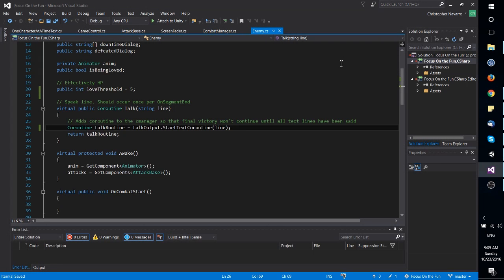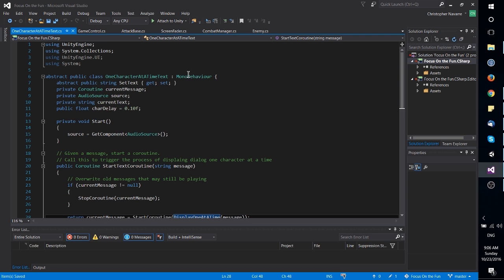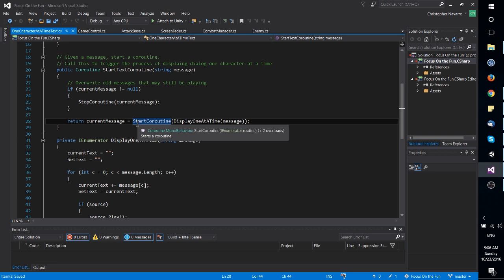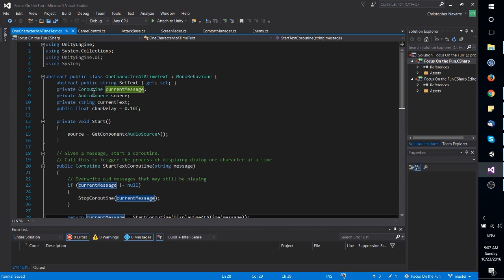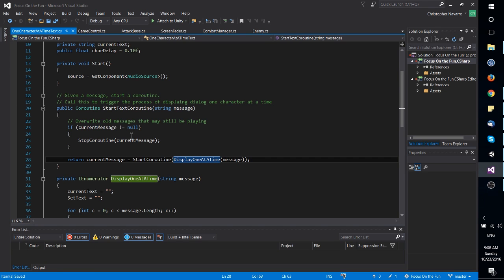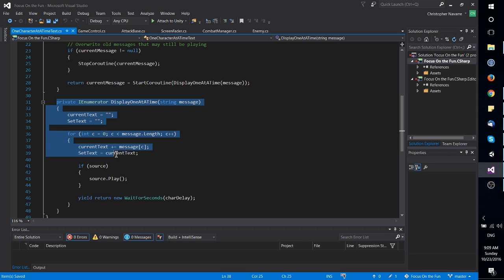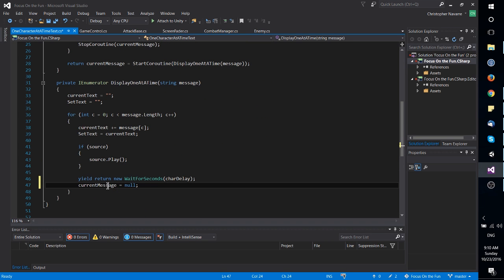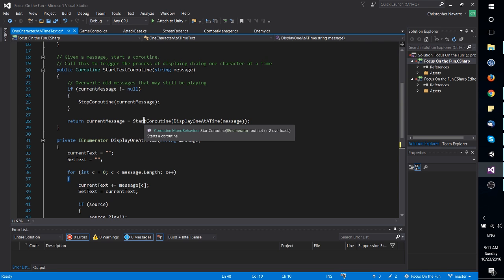Stopping Coroutines Prematurely and Checking if Complete | Unity C# 5.4 Tutorial #3